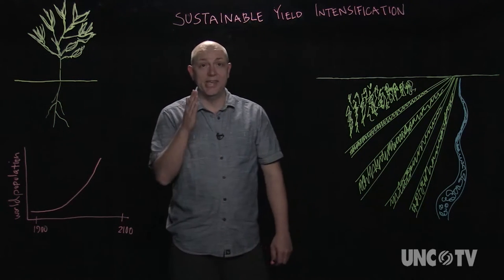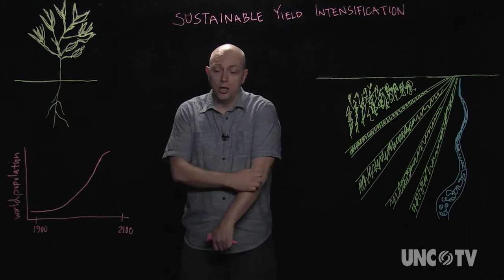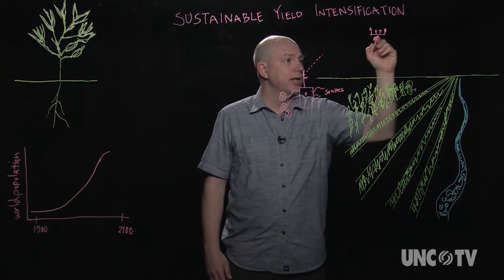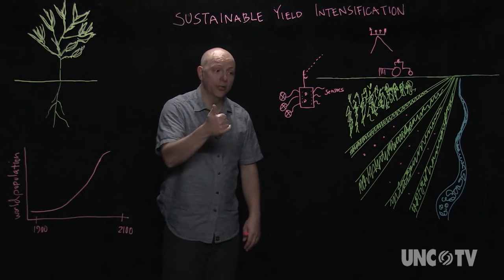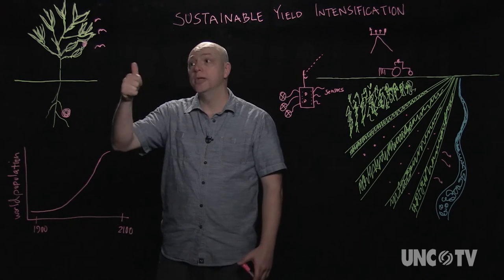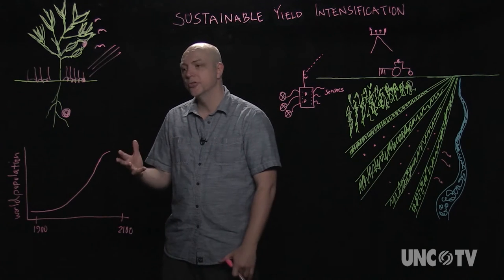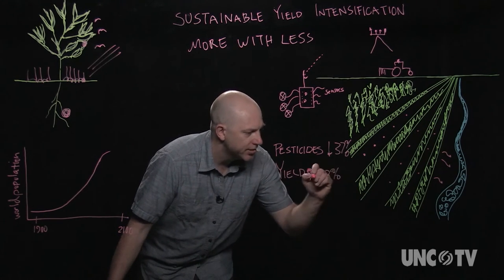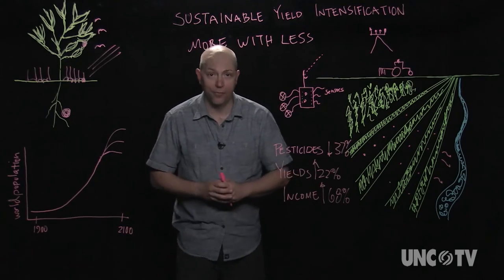Jon Davis i3@UNC 2016- Sustainable Yield Intensification